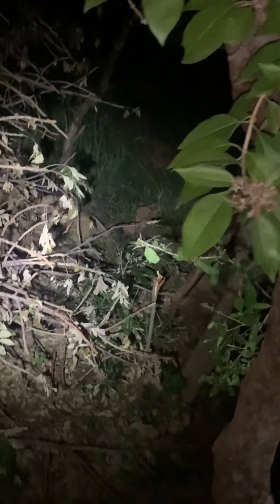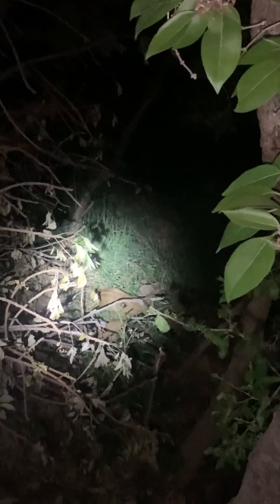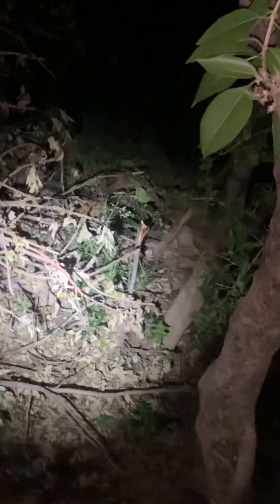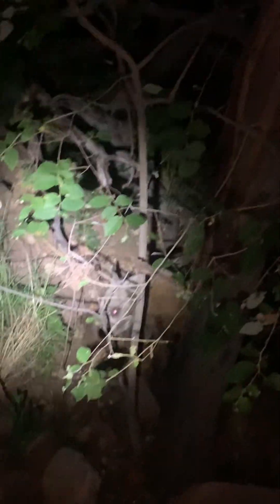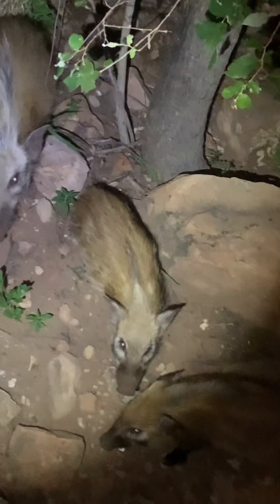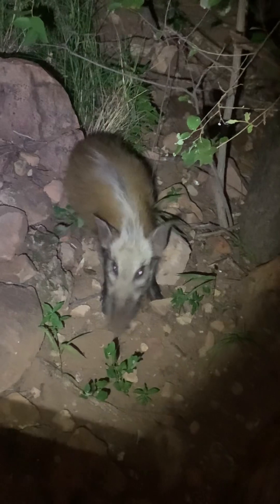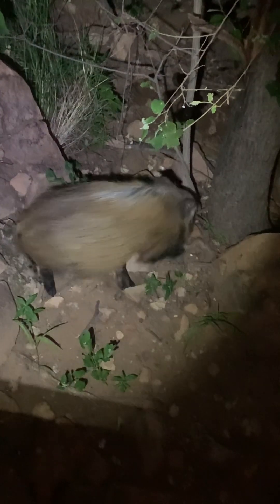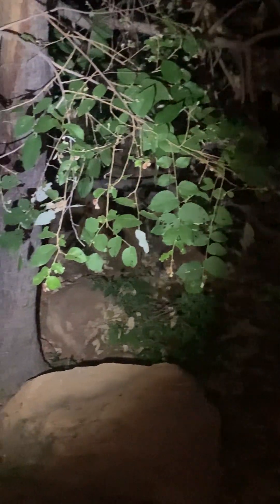Bushpigs at Mabalingwe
First time ever seeing Bushpigs in the wild.. Filmed with my iPhone and a good torch. Not bad for an amateur.